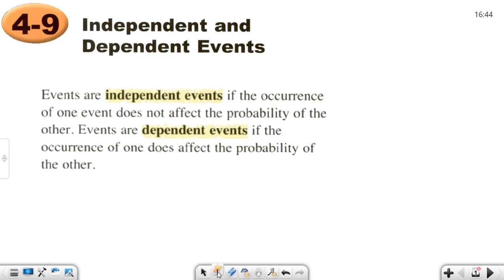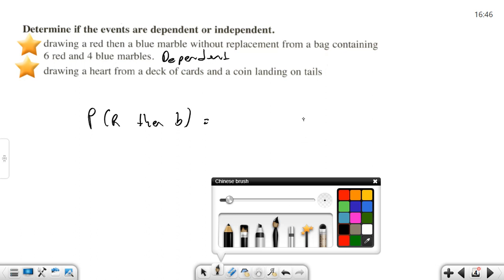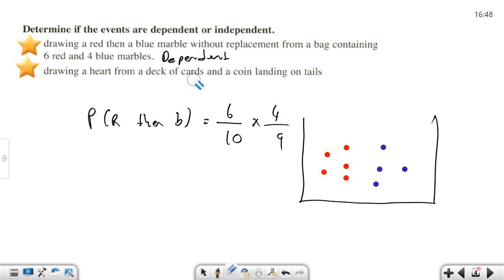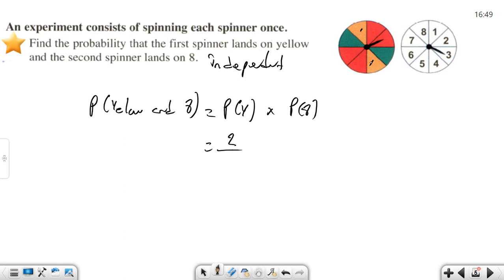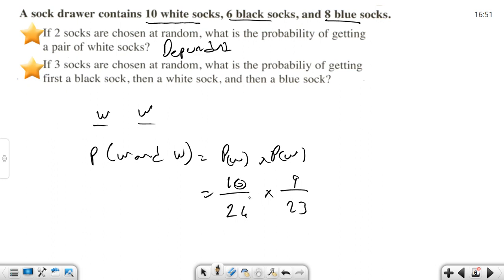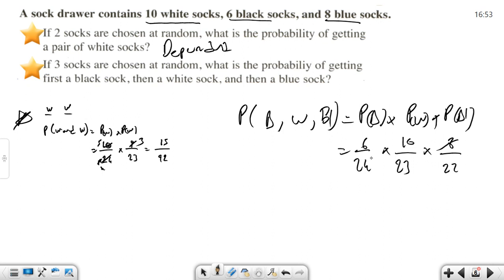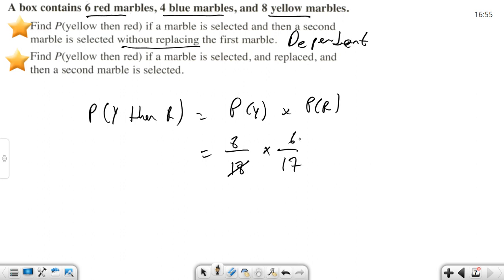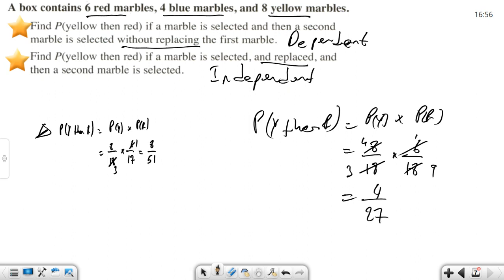Dependent and Independent Events